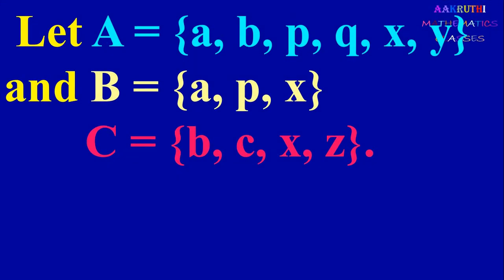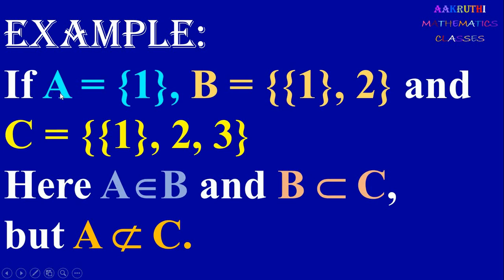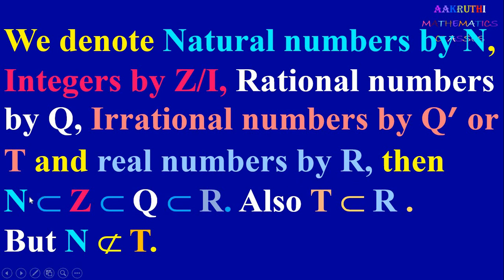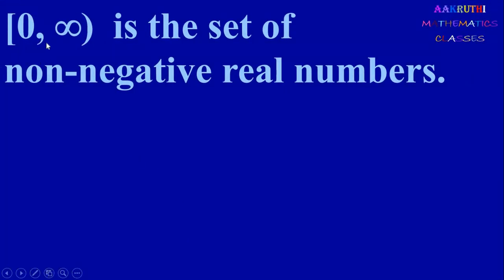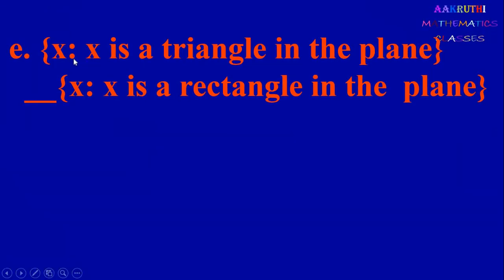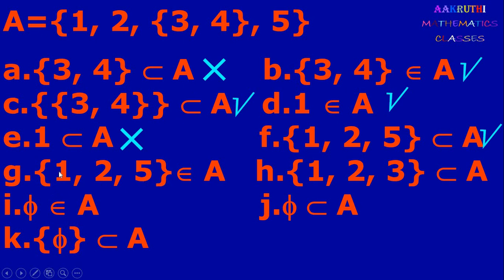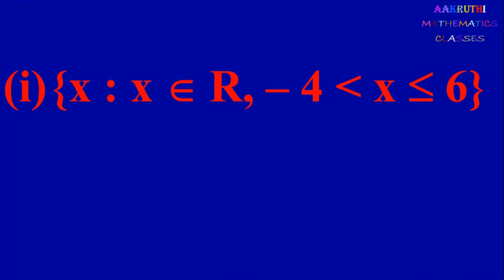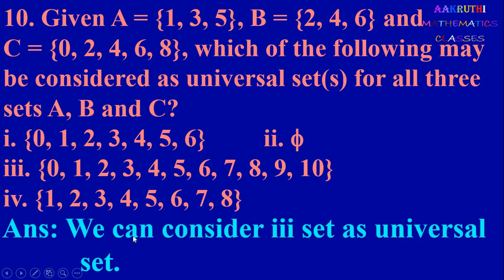# Sets # I PU/Class 11 Maths Chapter 1 Subset Power set Universal set Intervals # Exercise 1.3 #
Hello everyone.
In this Video class I explained about subset, universal set Power set,  Intervals as sub set of real numbers and Exercise 1.3 problem solutions. Watch all videos in my channel "Aakruthi Mathematics Classes"